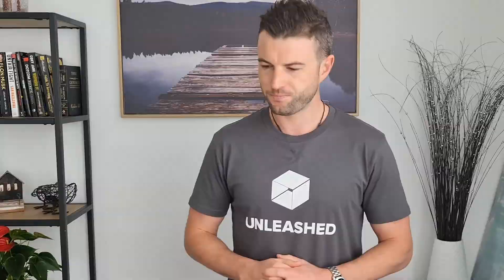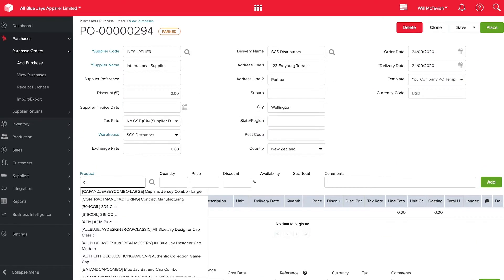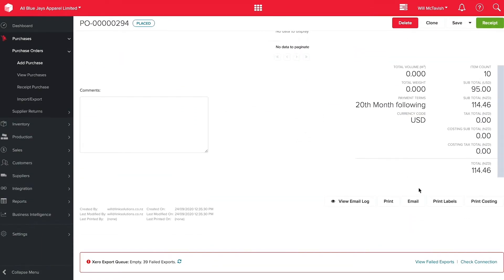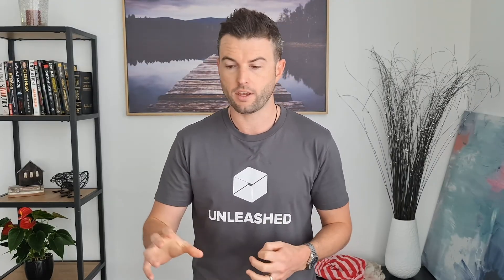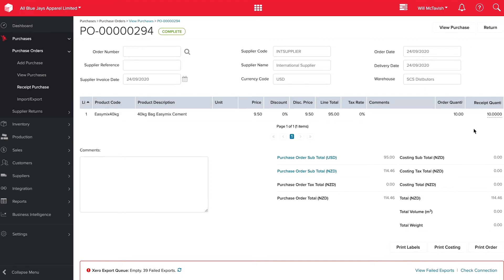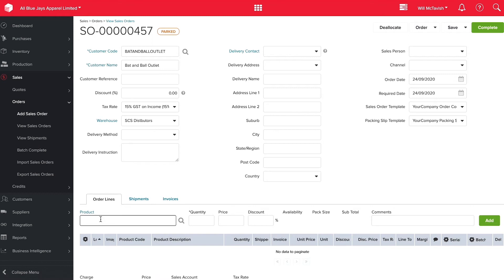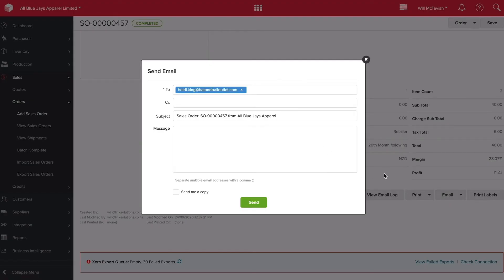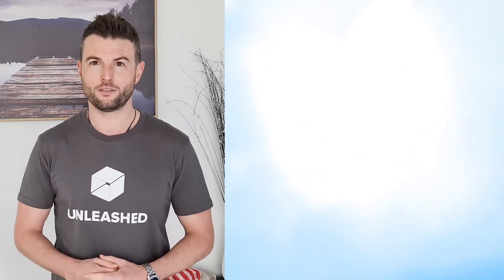How The Unleashed Inventory Management System Works - Quick Purchasing & Sales Demo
In this video we show how inventory management systems work by demonstrating some of the basics of Unleashed's inventory management software – including purchase orders and receipting stock into a warehouse